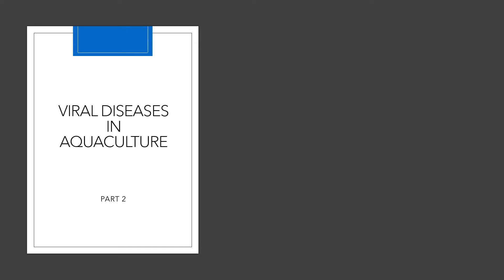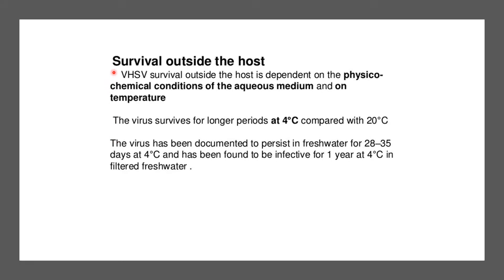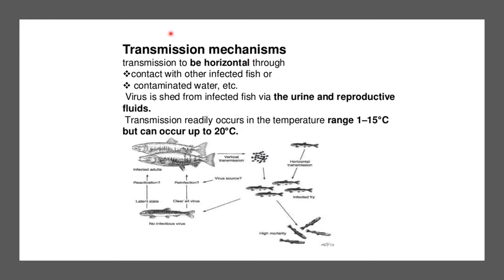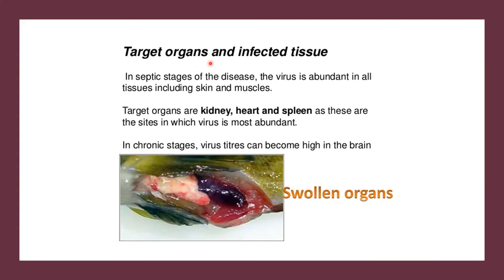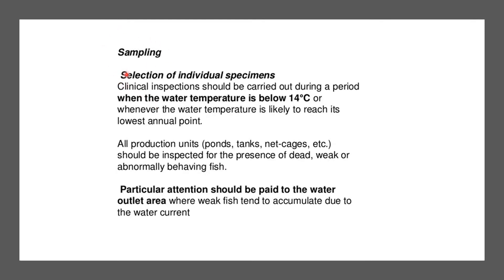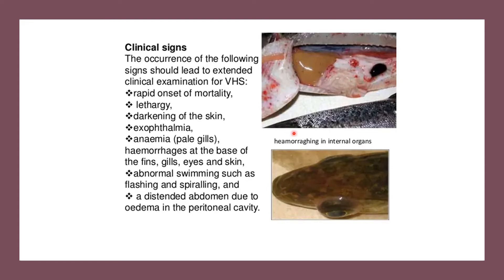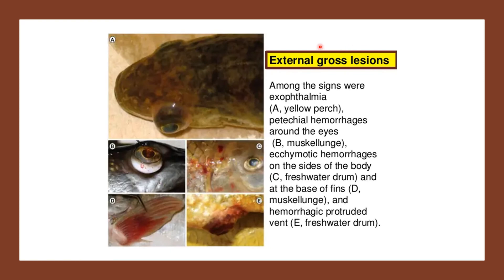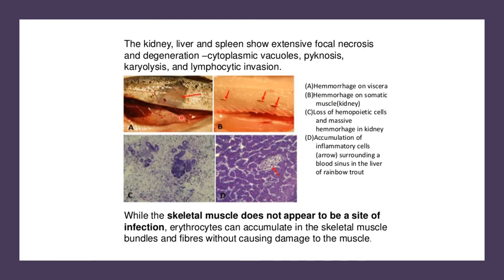AQUA MED | Viral Diseases: Viral Hemorrhagic Septicemia | Part 2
This educational video shall discuss the Viral Hemorrhagic Septicemia in aquaculture, its etiological agent, clinical signs, clinical pathology, diagnosis, and control.